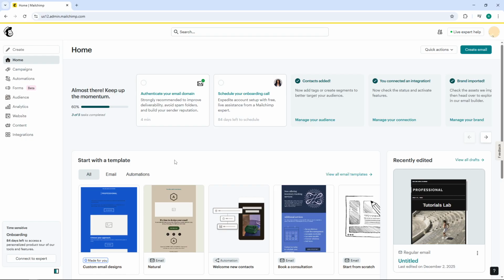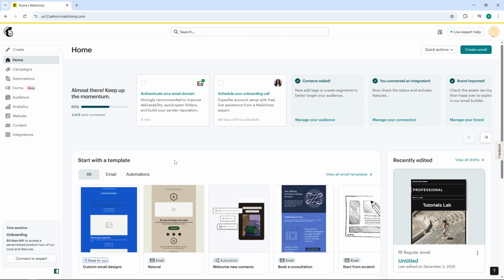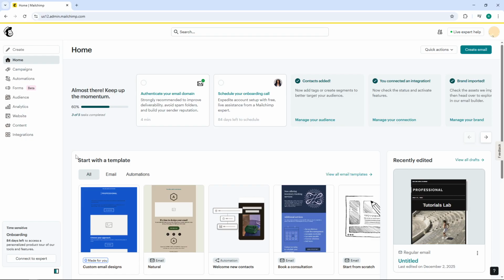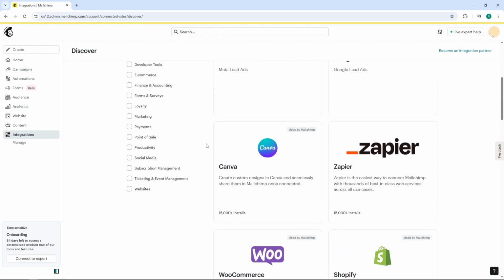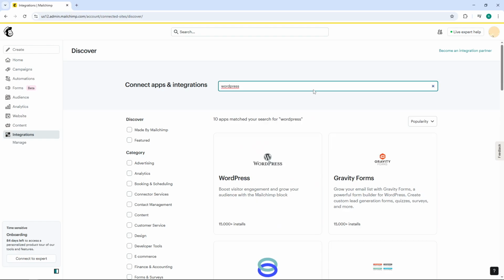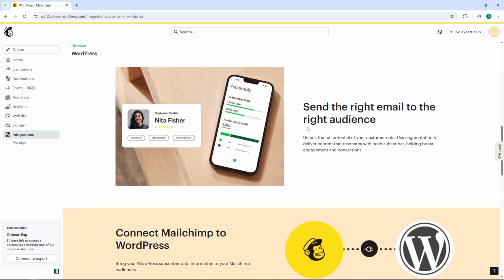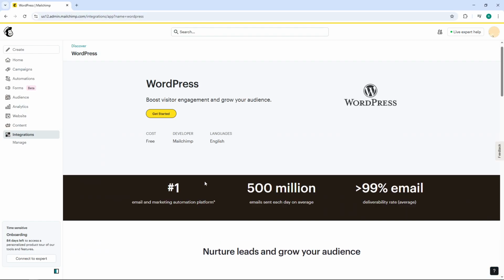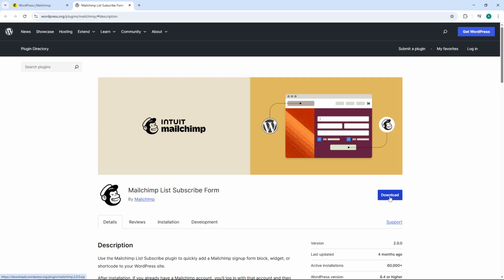How To Use The Mailchimp Addon By WPForms (Tutorial 2026)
Along the way, you'll learn integrate Mailchimp with WordPress forms, connect Mailchimp to WordPress plugin, setup Mailchimp addon for WordPress, use Mailchimp on WordPress website, Mailchimp integration WordPress tutorial, WordPress forms Mailchimp setup guide, add Mailchimp to WordPress form builder, configure Mailchimp plugin for WordPress, Mailchimp WordPress forms explained, how to use Mailchimp addon WordPress, install Mailchimp WordPress forms, create Mailchimp signup forms WordPress